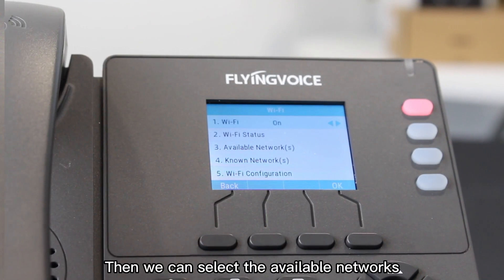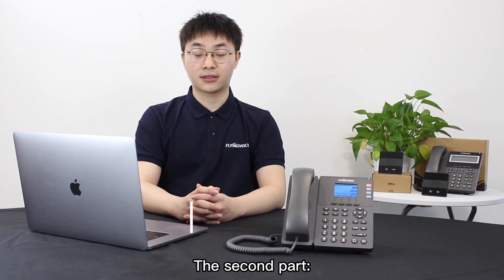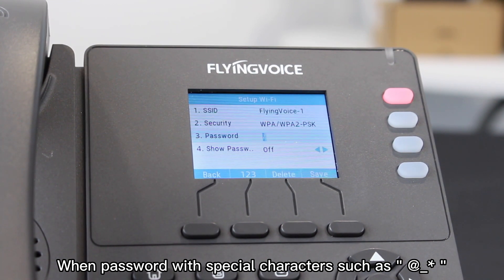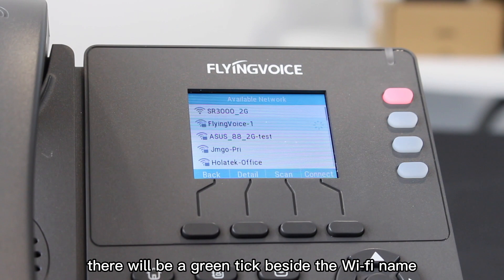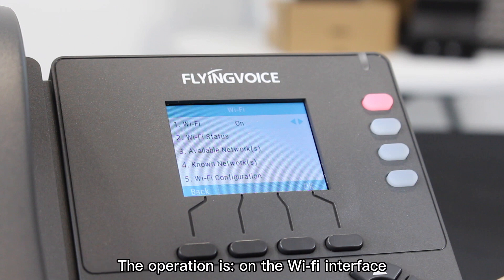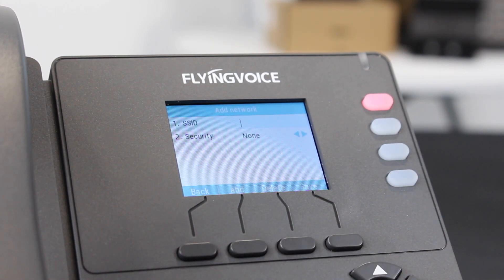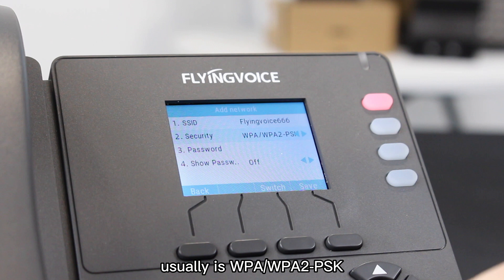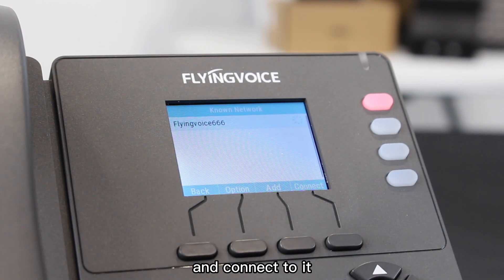[Flyingvoice Class] How to Connect Wi-fi on IP Phone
Would you like to know how to connect your IP Phone to WiFi? Our technical expert, Leo, will explain it in this video. Leo will show you the step-by-step process of connecting your IP Phone to WiFi and provide helpful tips and advice. Be sure to watch the video and follow the instructions carefully to get the best results.